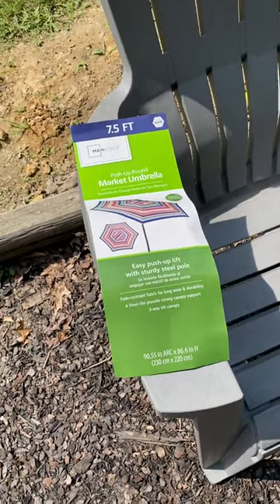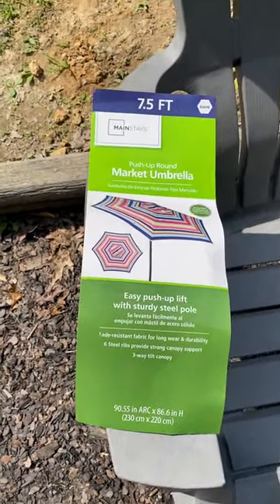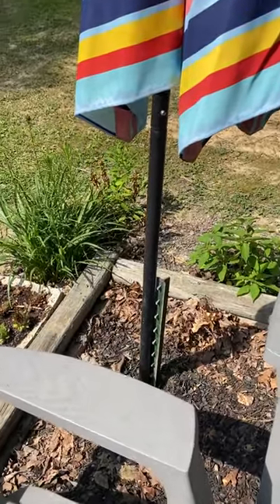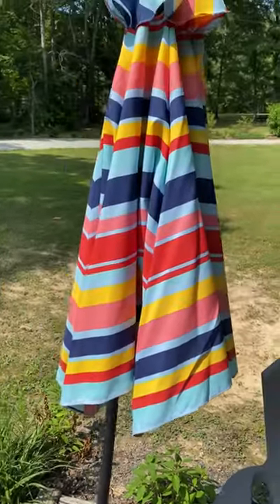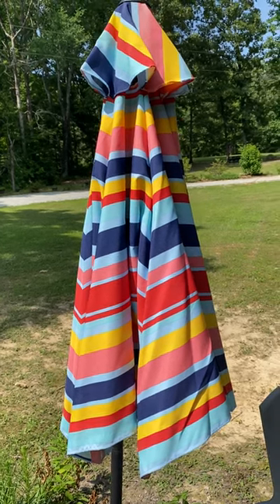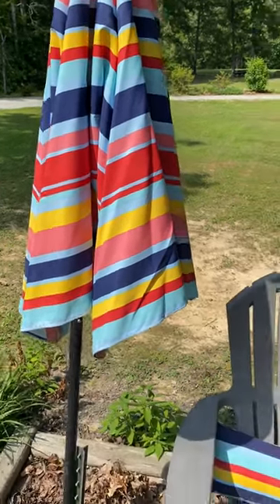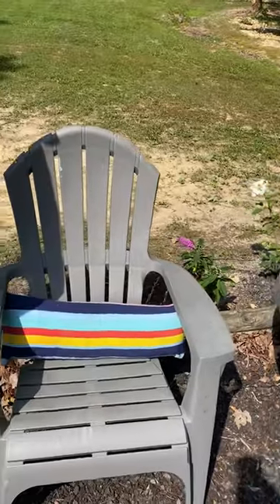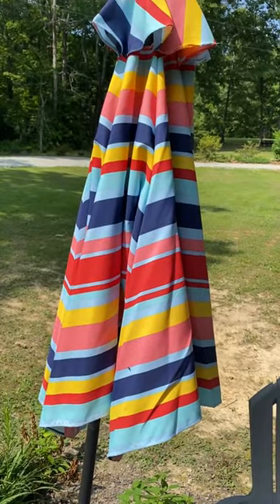. Reuse for Patio Umbrella Bag.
Patio Umbrella Bag Reuse. @splendidgarden7b